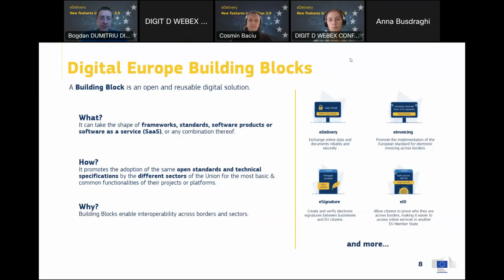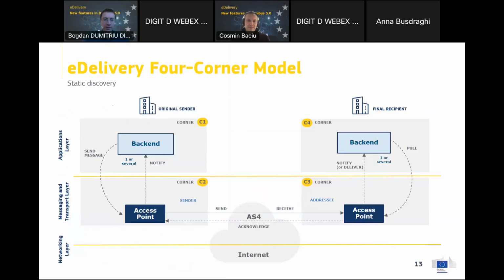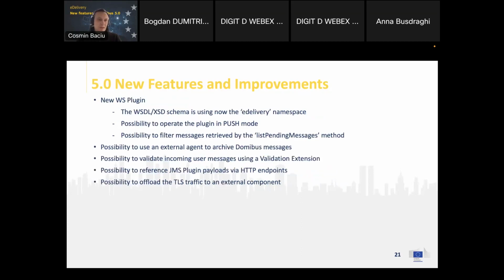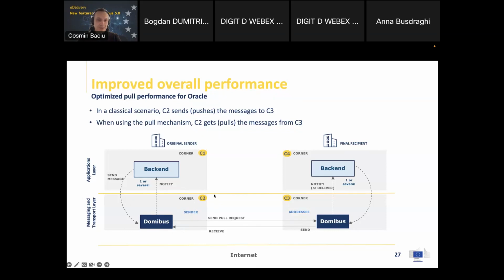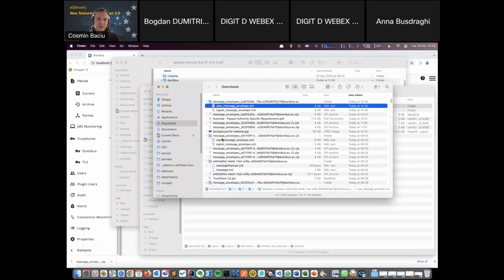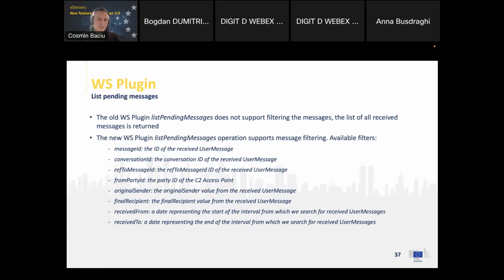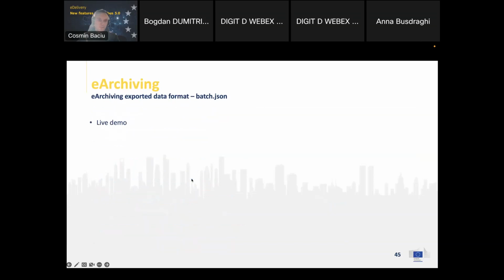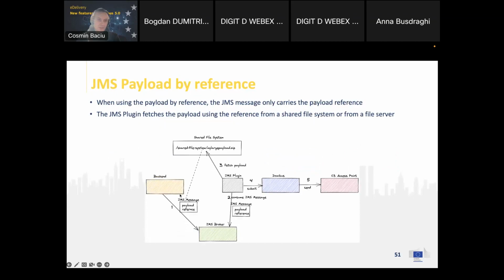eDelivery Domibus 5.0 new features webinar - October 2022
The "New features in Domibus 5.0" webinar will guide the users through the new features of Domibus, which is the sample implementation of an eDelivery Access Point maintained by the European Commission.
This webinar will guide the users through the changes and additions to the latest version of the Domibus product.